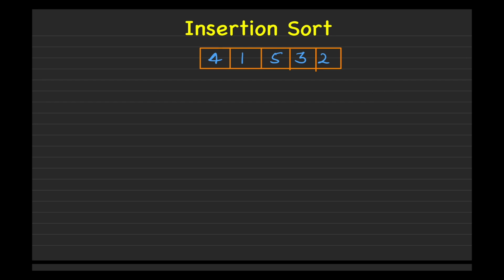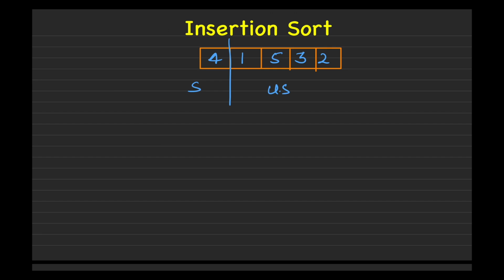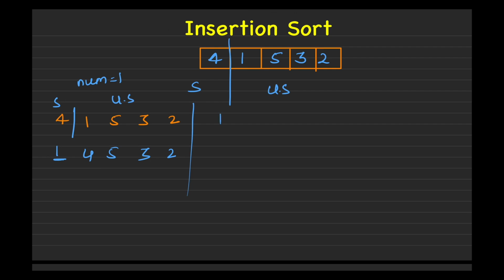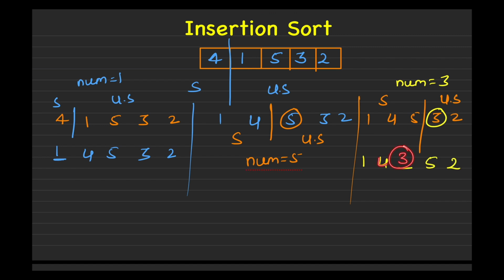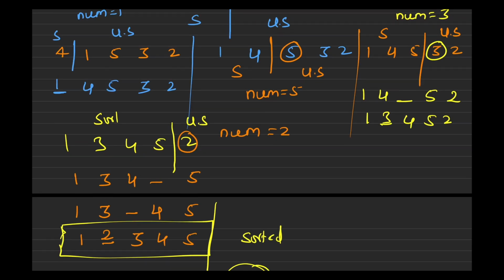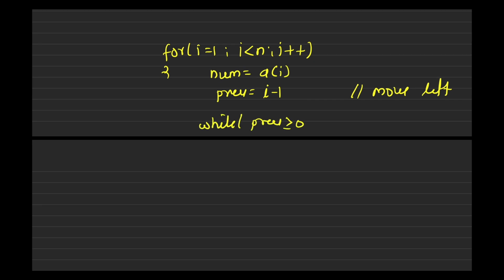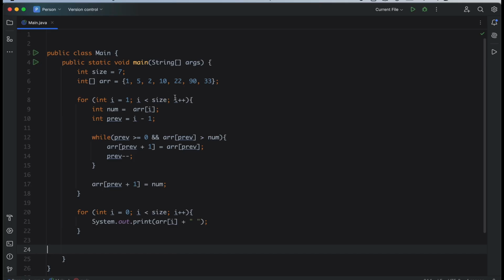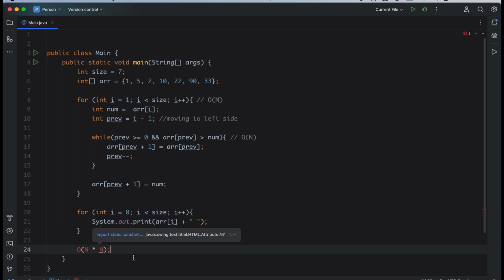Insertion Sort | DSA + JAVA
1.Get real time interview experience
2.Rollout the mistake before actual interview
3.Know what is the perfect way to answer the question

Hello Folks,

java placement
java,c++ full course
java coding